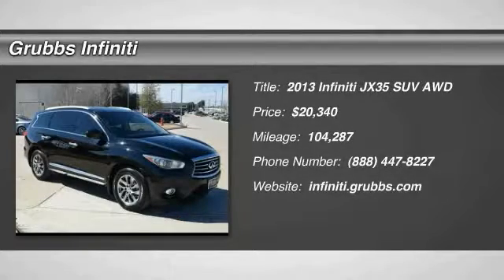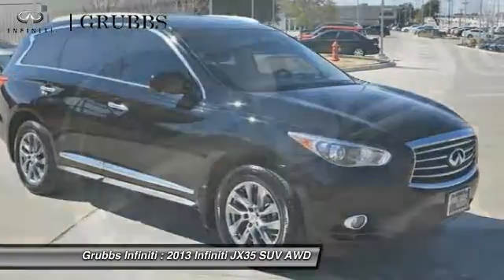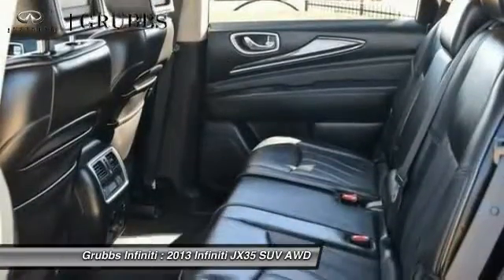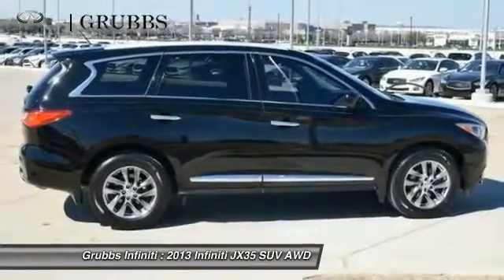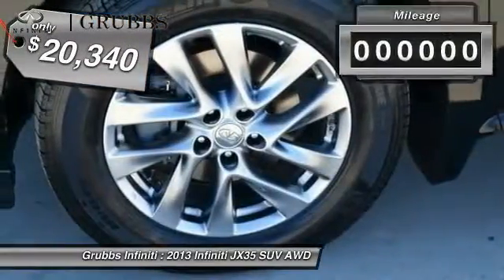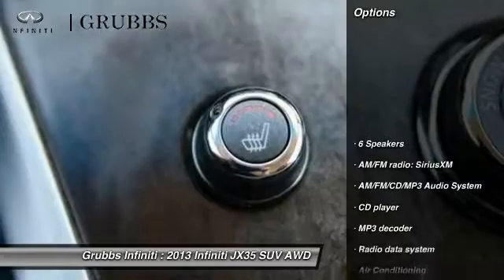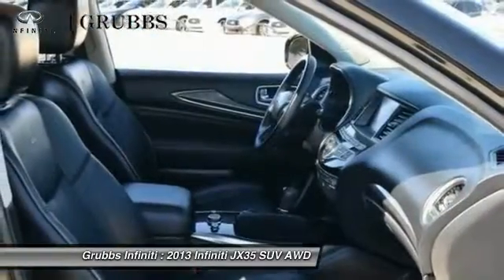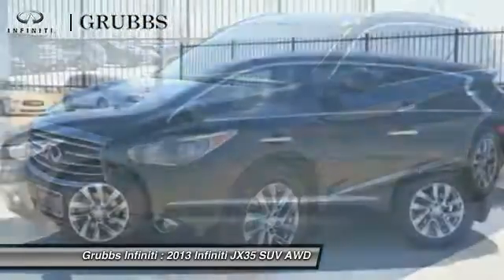2013 INFINITI JX35 Dallas Ft. Worth Grapevine DC302825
Grubbs INFINITI
1500 E State Highway 114

One owner automobile, barely been kissed. It's only been married one time! Want to save some money? Get the NEW look for the used price on this one owner vehicle. Previous owner purchased it brand new! This great INFINITI JX35 would look so much better waiting for you in your driveway instead of sitting here idly on our lot. As usual, it's ready...Come and get it!